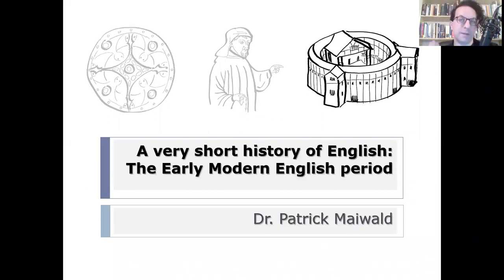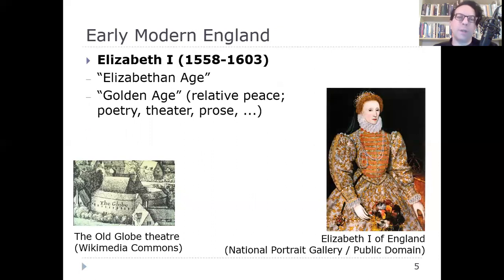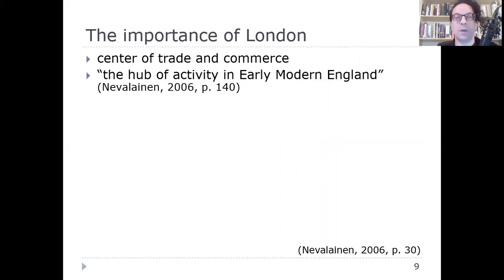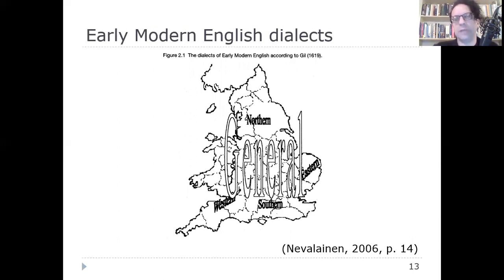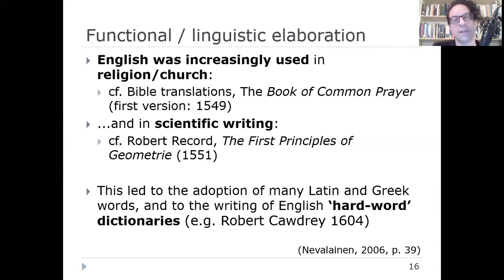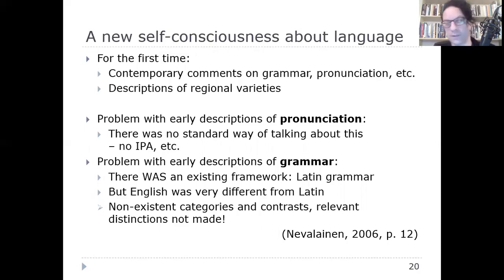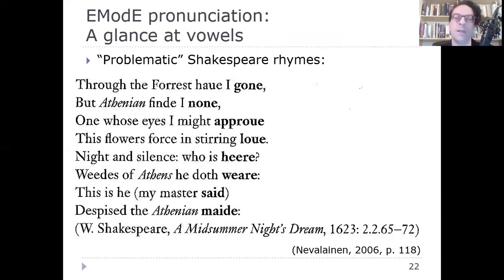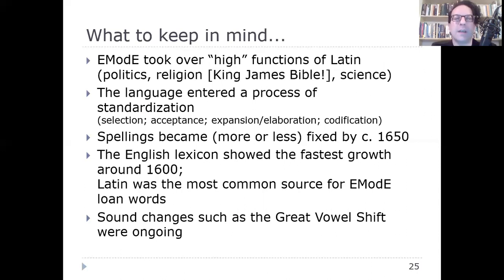The history of English 03: The Early Modern English period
An overview of the Early Modern period from a historical-linguistic perspective.